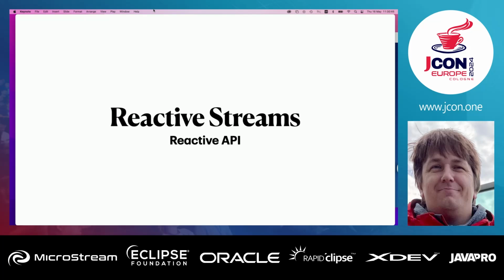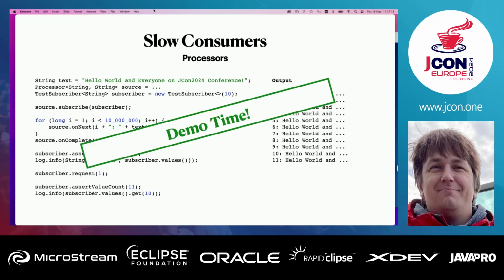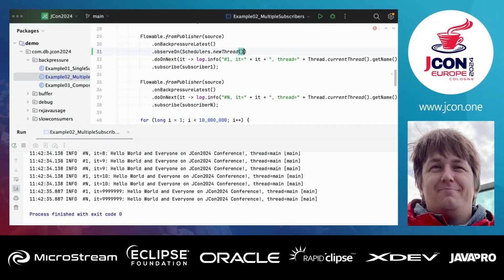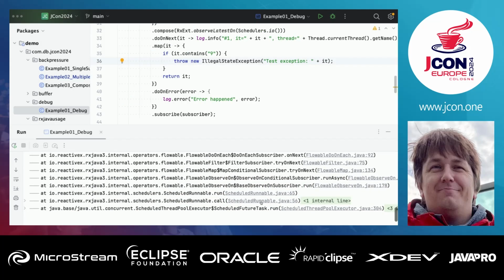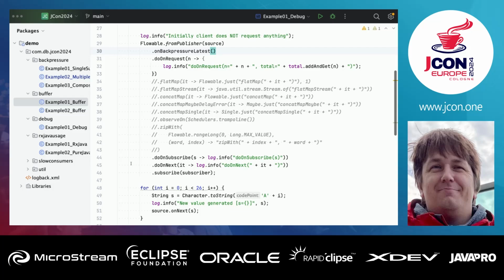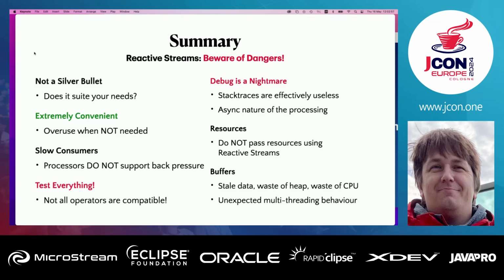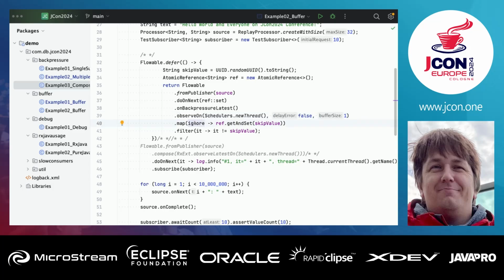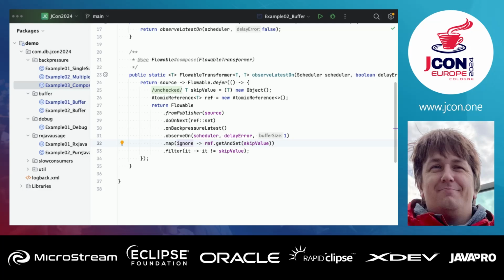Reactive Streams - Beware of Dangers! | Kuzma Deretiuk (EN)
In my team we have been working with Reactive Streams API and RxJava implementation for several years. It is quite a convenient tool for many tasks - client APIs, responsive servers, libraries and on-demand computations.

However there are A LOT of hidden dangers in this API you will never face using classic OOP or functional programming. In the session I'll share with you our mistakes and misconceptions regarding RxJava flows that could have resulted in significant losses, if not tested thoroughly.

▬ Über uns: ▬